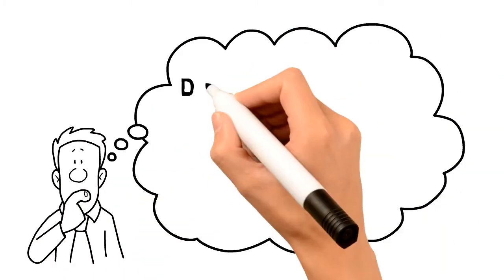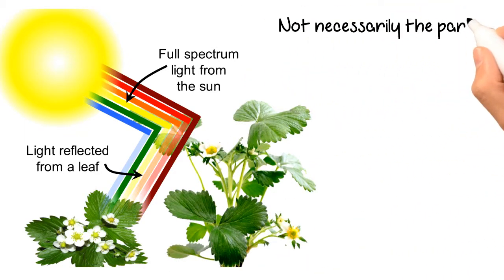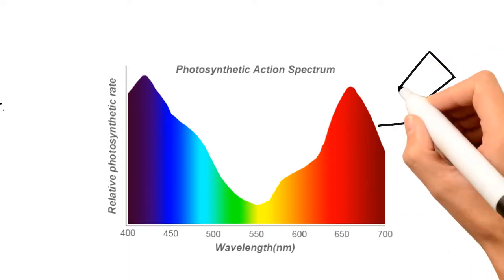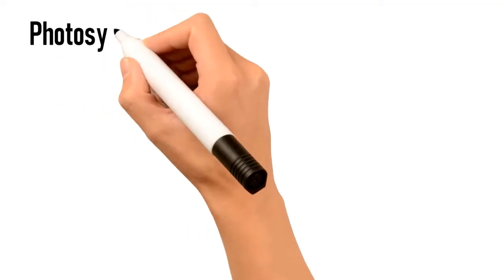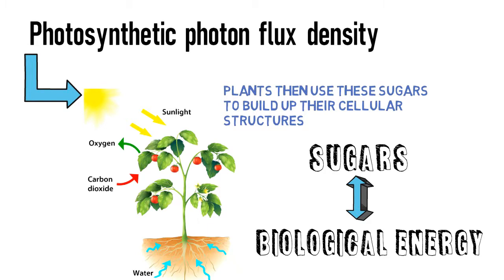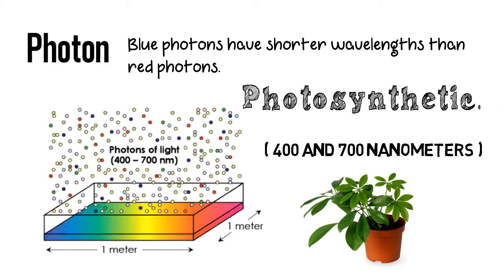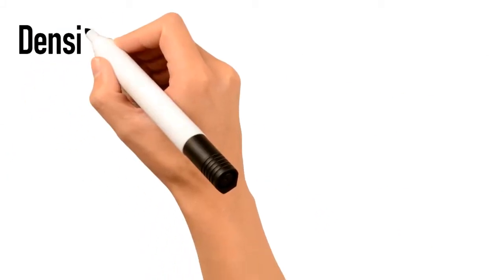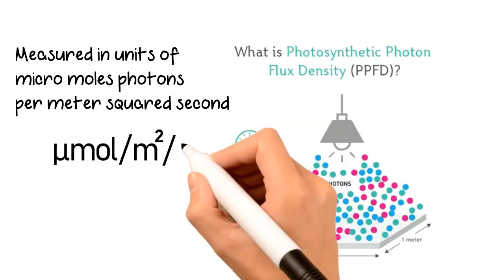Lumens, watts, PAR and PPFD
Understanding PAR and PPFD is crucial when comparing grow lights. This video explains PAR and PPFD in a quick and easy to understand animation.